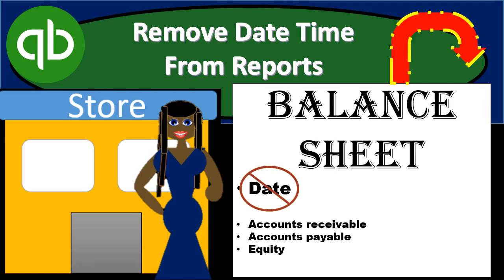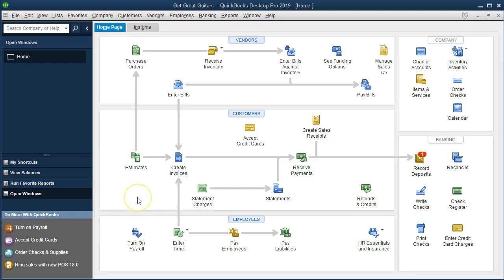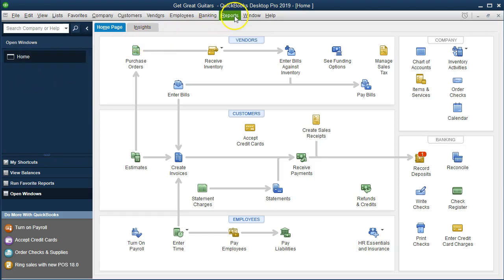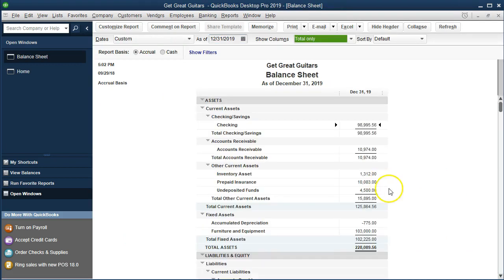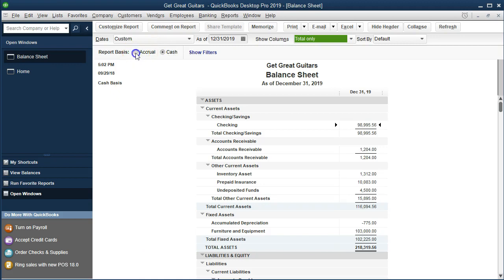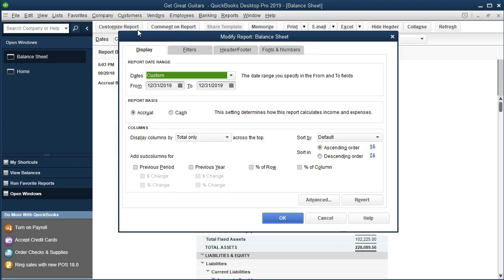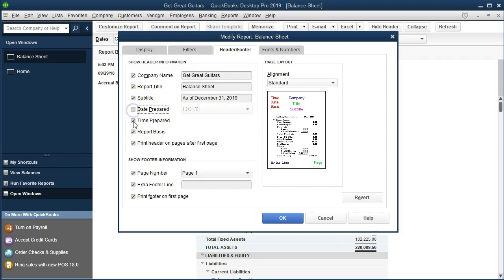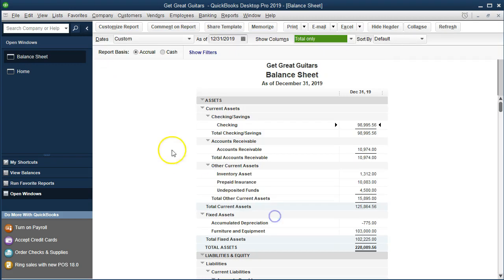QuickBooks Pro 2019 Remove Date Time From Reports - QuickBooks Desktop 2019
QuickBooks Pro 2019 - QuickBooks Desktop 2019 Remove Date Time From Reports  will cover the customizing of QuickBOoks 2019 forms by removing the date prepare and time prepared from the reports. We will start may generating reports within QuickBooks 2019. We will then customize the reports, go to the header and footer tab, and remove check for date prepared and time prepared.